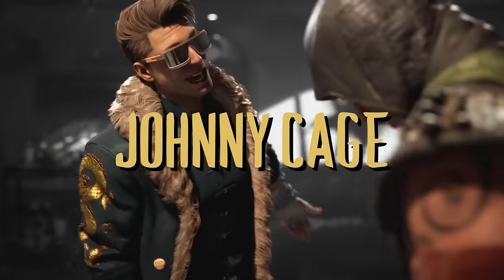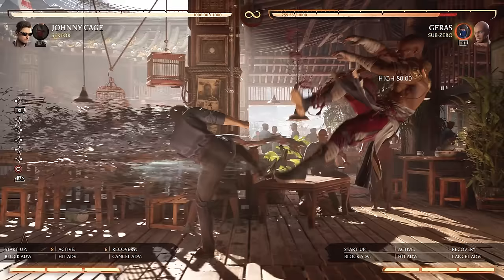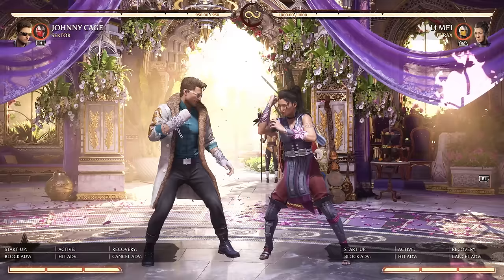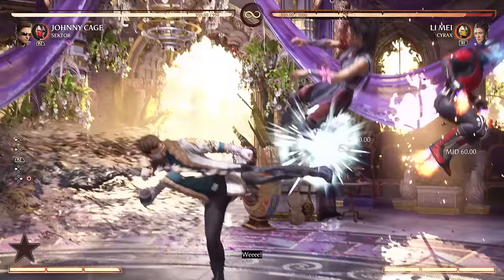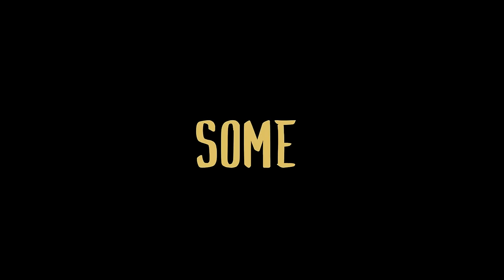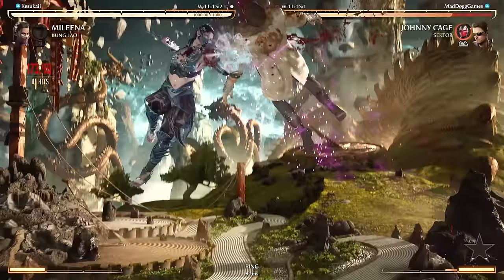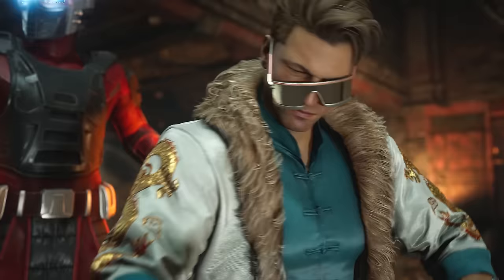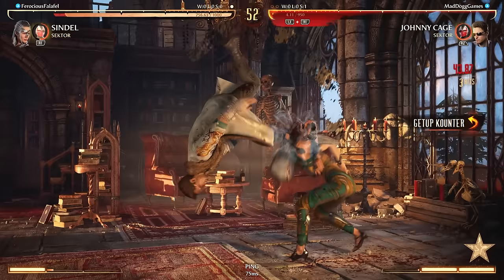I Spent 7 Days Learning Johnny Cage To See If He Is OVERPOWERED!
I Spent 7 Days Learning Johnny Cage. Although I am very late to the party, I hope you enjoy my journey learning this character. Is he broken? We are going to find out...

Intro - 0:00
Day 1 - 3:36 (Practice)
Day 2 - 4:34 (Sektor Kameo)
Day 3 - 9:40 (Online Matches)
Day 4 & 5 - 15:31 (Pro Strats)
Day 6 - 20:24 (Star Power Time)
Day 7 - 26:00 (What I Learned)